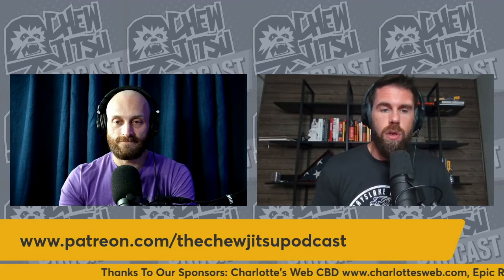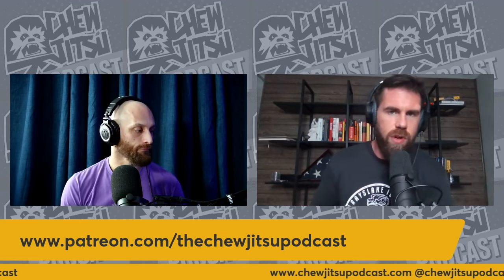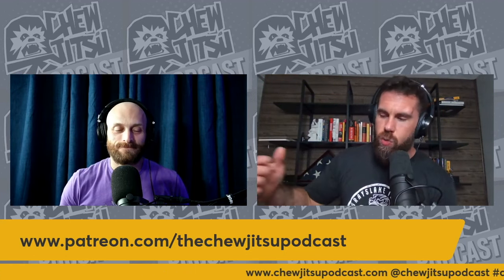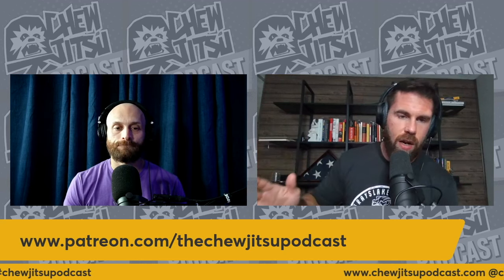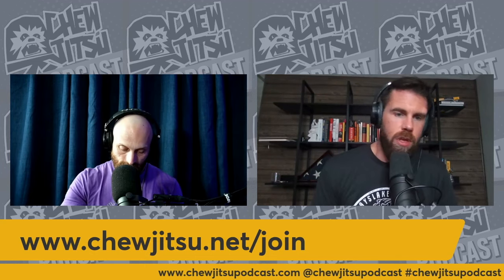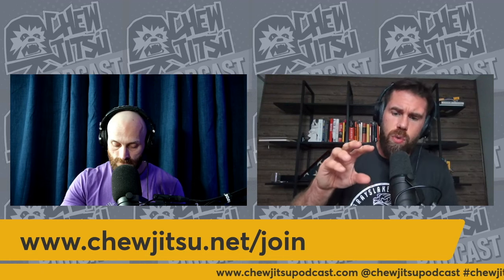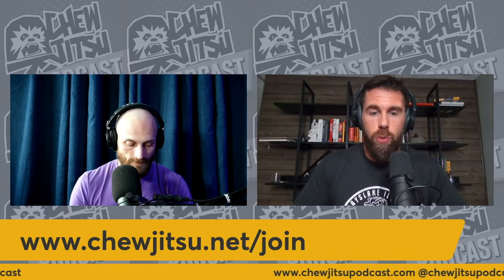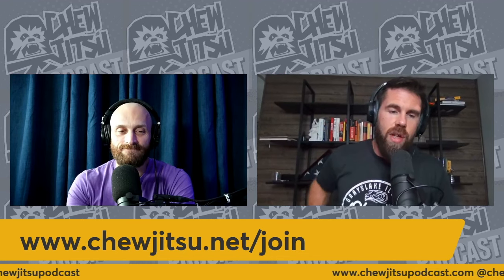Chewjitsu Podcast #281 - The Difference Between White Belt and Black Belt Techniques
On this episode, @Chewjitsu  and @TheJiuJitsuTherapist discuss what makes the difference between white belt and black belt level techniques and how black belts make “basic” techniques so effective.

We discuss one of the biggest factors to developing black belt level techniques, the intuition and feel that develops with experience, learning physical cues of BJJ techniques, the process of learning and developing black belt level techniques, why training hard isn’t the fastest way to get better, the value of focused drilling, when you should focus on your best technique, how to utilize solo drills as well as the benefits of solo drills, and the main concepts and ideas of what make a black belt level technique.

Charlotte's Web CBD.

Epic Roll BJJ.

Check out podcast exclusives including conversations with guests, Q&A sessions, and tons more

Song code: IV4G6IMFHLMXTS63